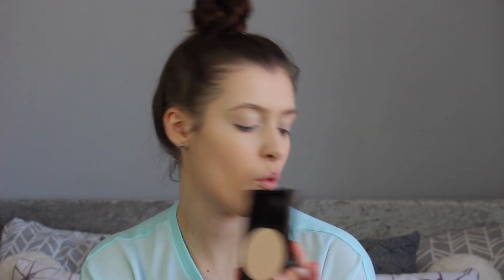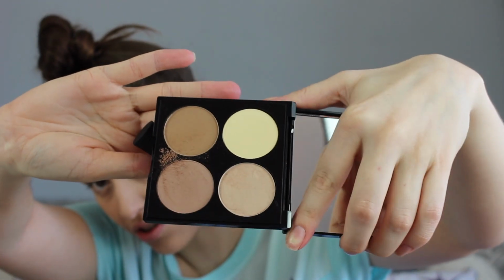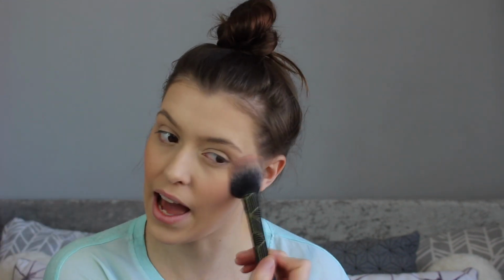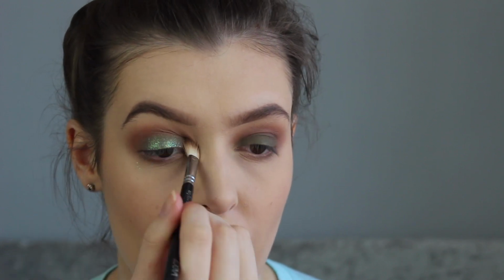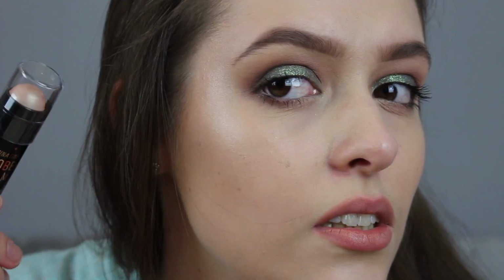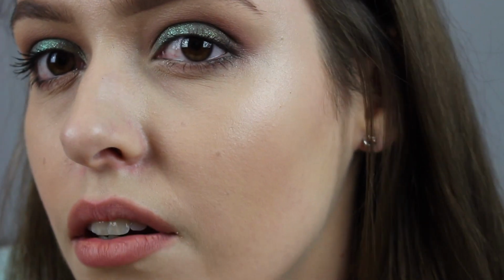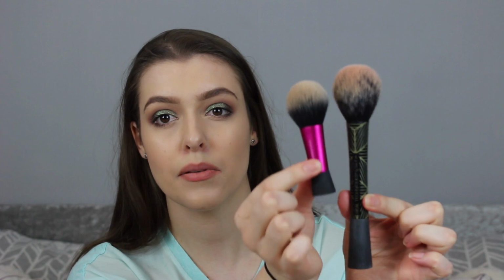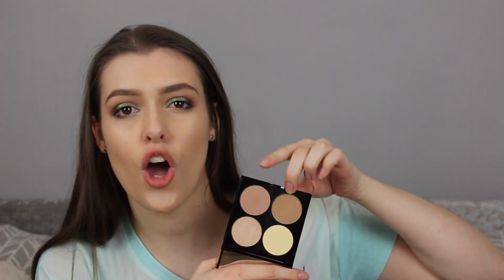FIRST IMPRESSIONS - Drugstore Makeup | Makeup With Meg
Hey Guys! Today I tried on the makeup I hauled in my makeup haul (A month ago now, eek!) There were some hits and some misses, but its all at the drugstore!

PRODUCTS I MENTIONED:
- Real Techniques Mini Expert Face Brush - £4.95
- Real Techniques Mini Medium Sculpting Brush - £4.95
- Real Techniques Mini Multitask Brush - £4.95
- Soap & Glory Girls Contour Palette (Primer) - £14
- Nip + Fab Blusher Palette, 01 Blushed - £8.95
- Revolution Conceal & Define Concealer, C2, C6, - £4
- Revlon Sculpt + Highlight Contour Kit - £14.99
- Revlon Photo ready Powder - £ 11.29
- Bourjois Poudre De Riz De Java - £9.99
- NYX Lookset17 Eyeshadow Palette, lip and eyeliner- £16
- Soap & Glory Sexy Mother Pucker Extreme-Plump XL - £10
- MUA LUXE Lipsticks, 7 - £3
- Barry M Holographic Eyeshadow Topper, 1 Supernova - £4.99
- Barry M Strobe Cream, Iced Bronze 2 - £4.49
- Sleek Twist Up Lip Pencil, 995 Nude - £2.99
- Loreal Infaillible Longwear Shaping Stick, 100, 120 - £8.99